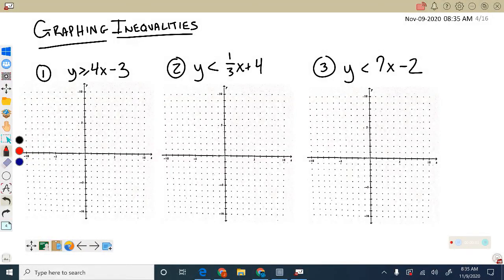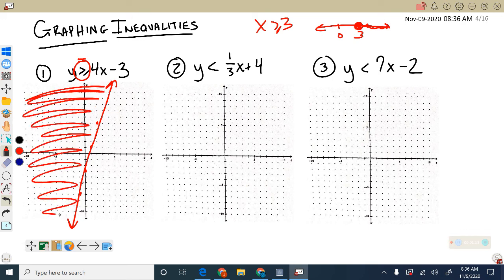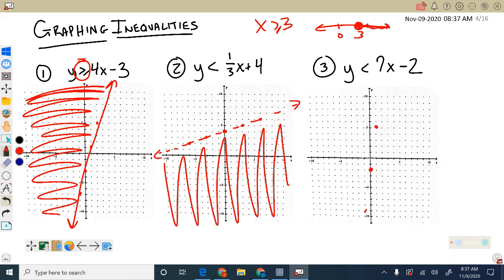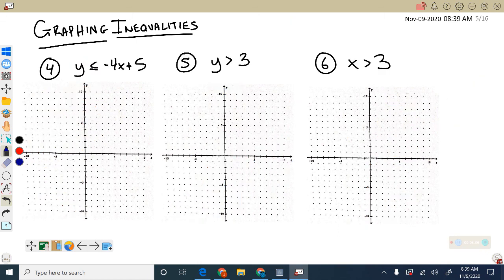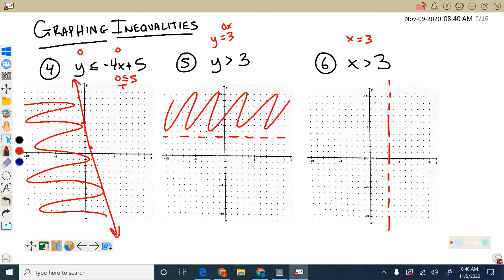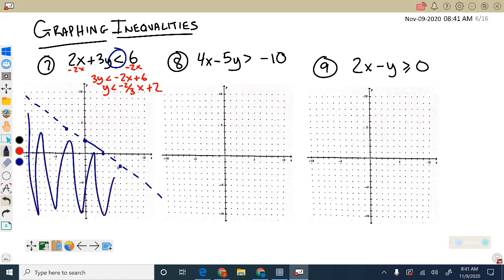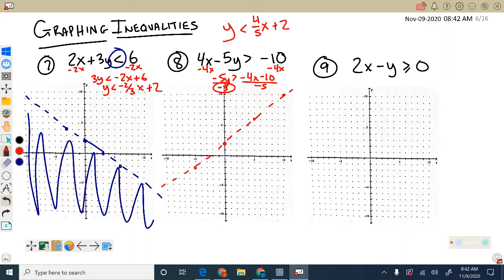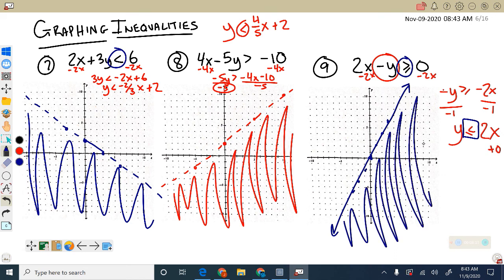graph inequalities on grid